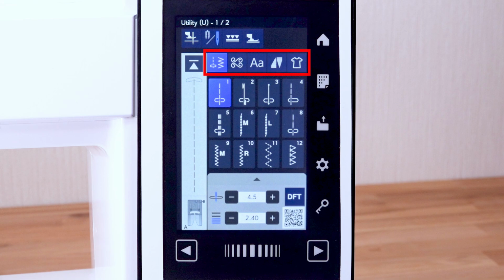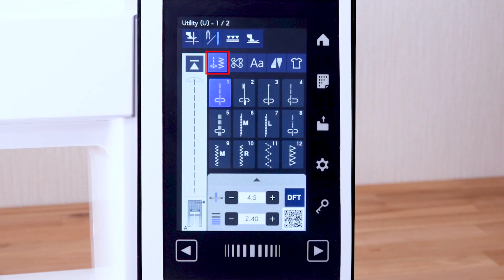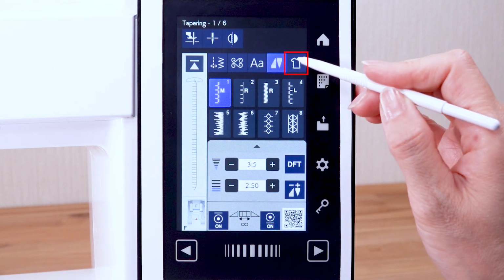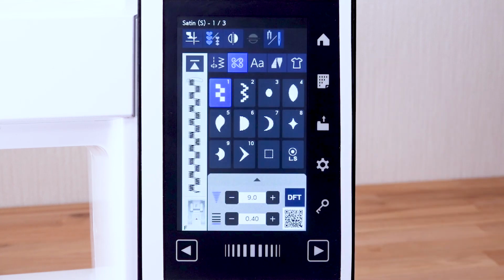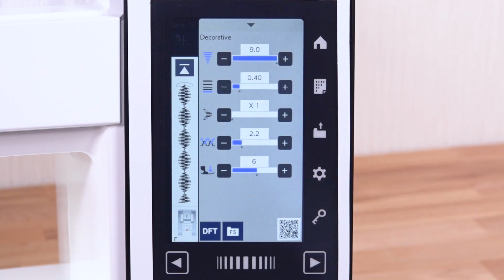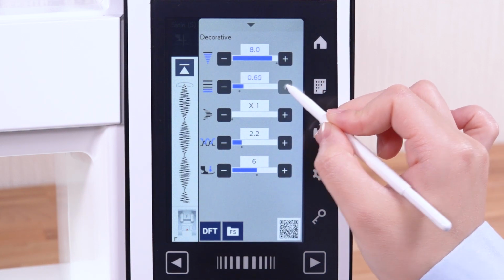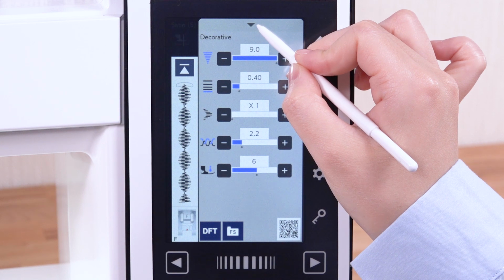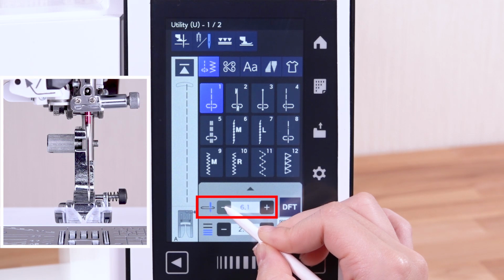Selecting patterns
How to use HORIZON Memory Craft 9480 QC PROFESSIONAL / Memory Craft 9410 QC

00:00 Selecting patterns
01:39 Manual stitch settings